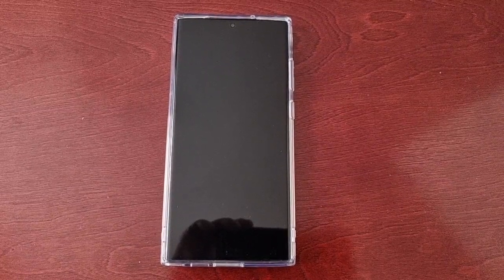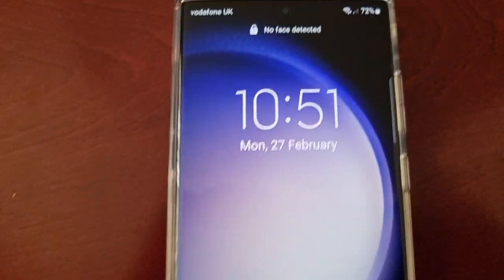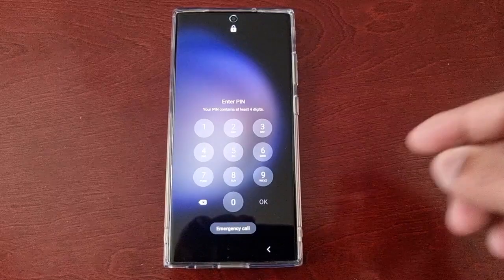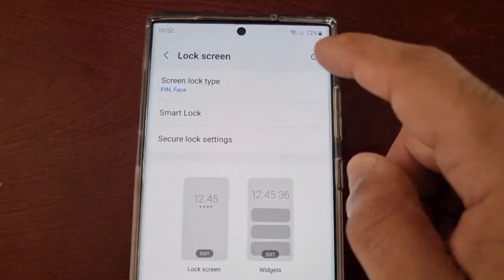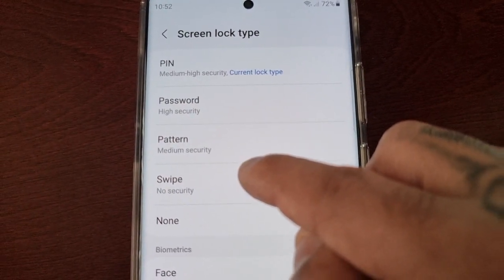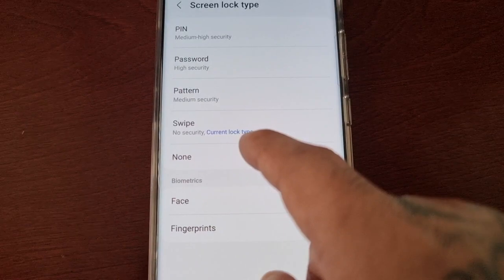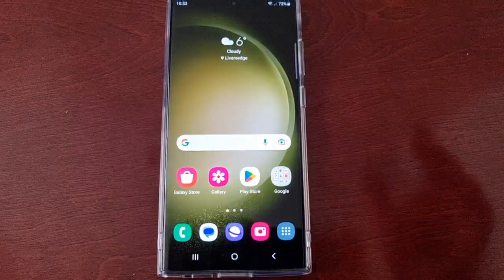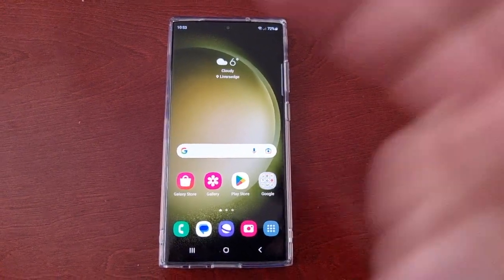Samsung Galaxy S23 Ultra Remove Face Unlock & Pin From the Lockscreen & Have no Lockscreen Security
Hey everyone Android doctor back again in this video i will be showing you all how to remove the face unlock and password from the lockscreen if yu no longer want to use them..